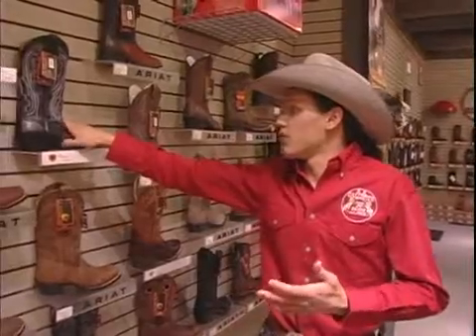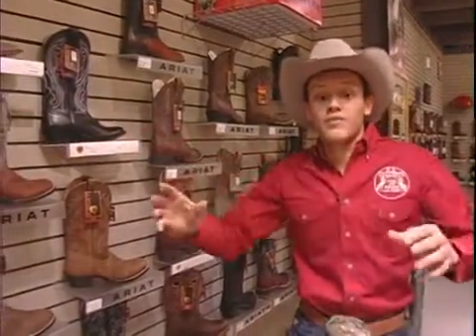Choosing Starter Cowboy Boots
Choosing Starter Cowboy Boots. Part of the series: How to Pick a Pair of Cowboy Boots. How to choose a pair of starter cowboy boots; get expert tips and advice on cowboy boot styles and maintenance in this free fashion video.